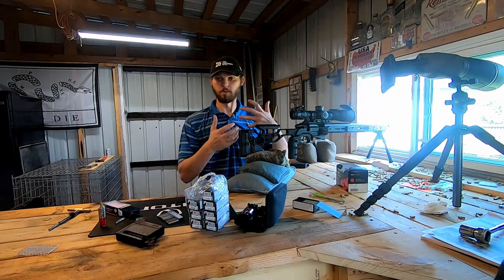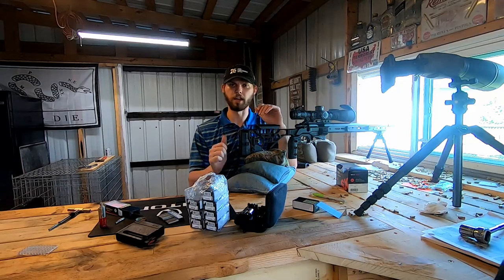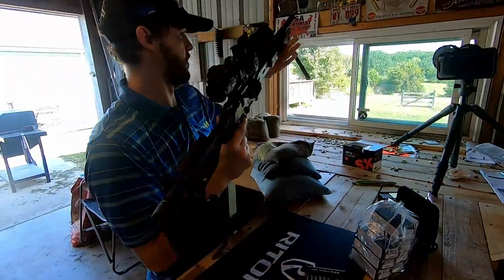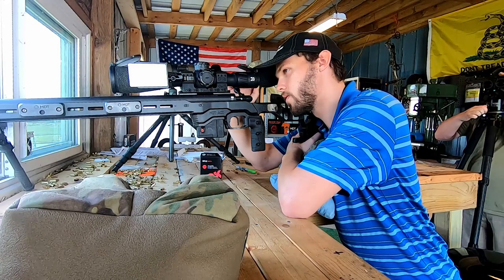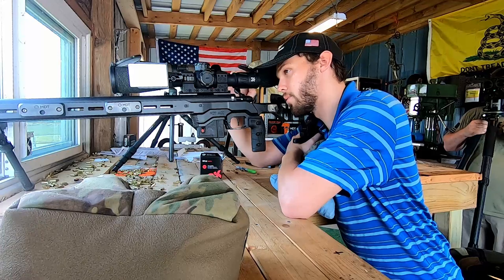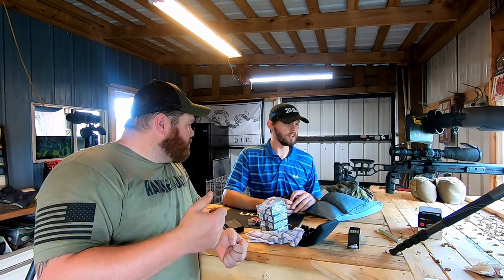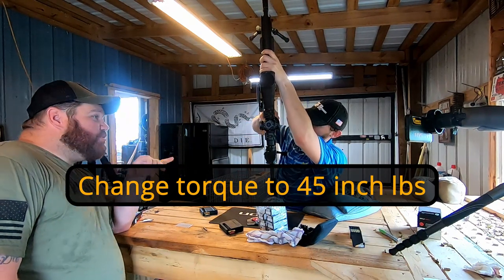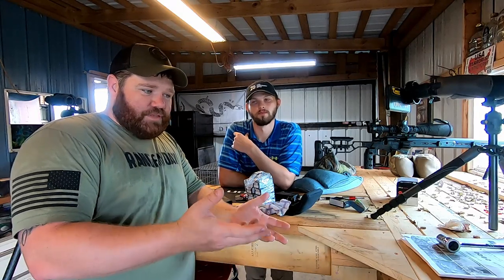Action Torque "Affects on Accuracy"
We will be using this Vudoo Gun Works 360 with 20" MTU Barlein Barrel to test the affects action screw torque has on accuracy.